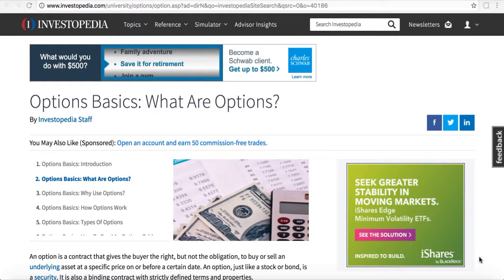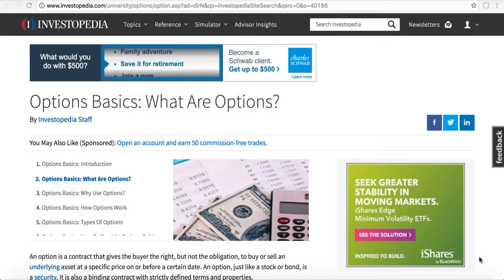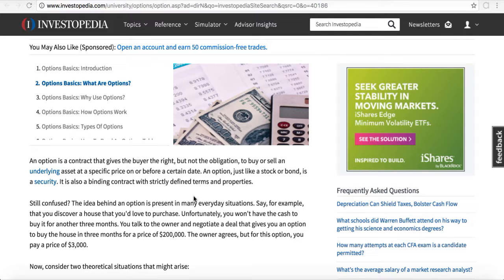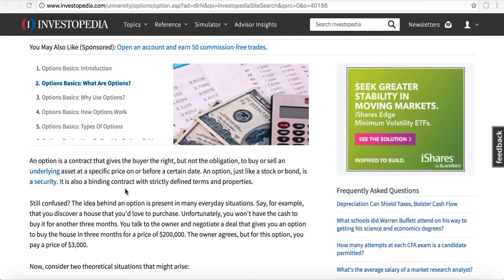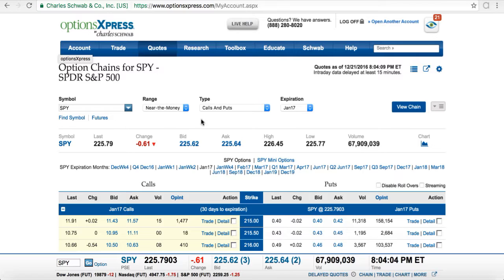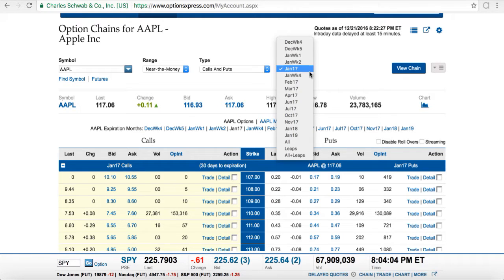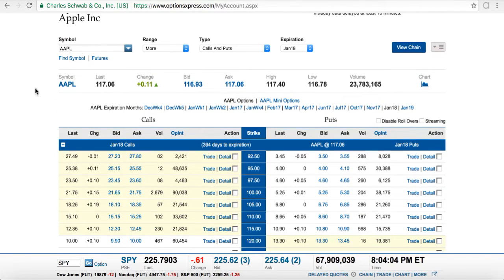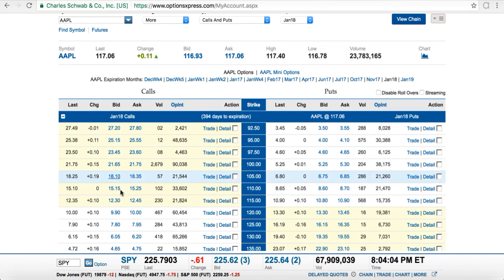Options Trading Basics for Beginners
What are options contracts? This options trading basics for beginners video will help you to understand the overall concept of trading options. Take our options trading course

Join the Bullish Bears Trading Community and Receive:
• Trading Courses
• Trade Rooms
• Live Streaming
• Watch Lists